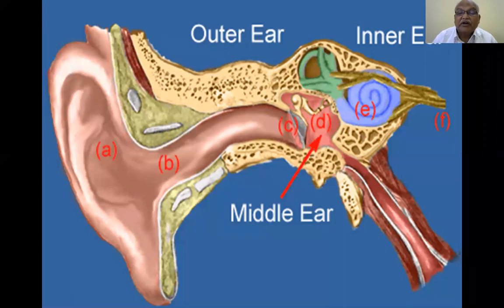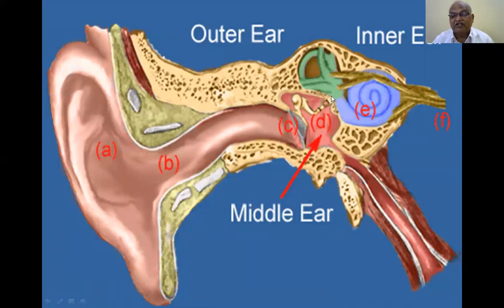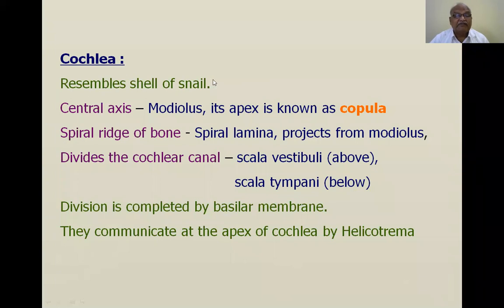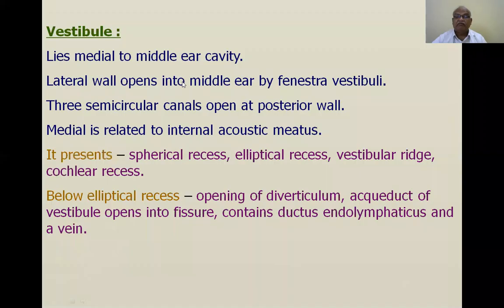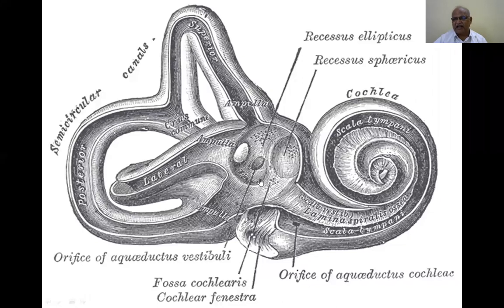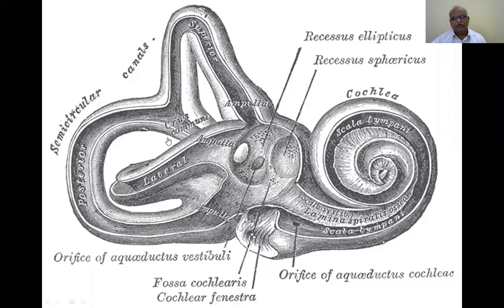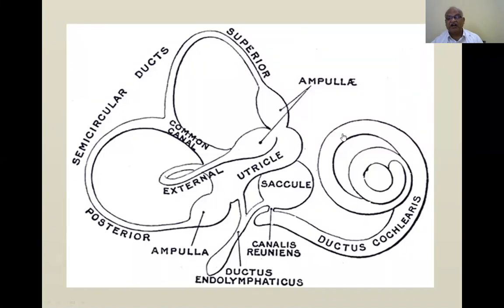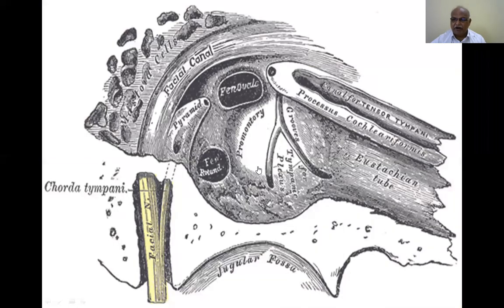Prof Dr K P S Adinarayana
Gross-Internal ear